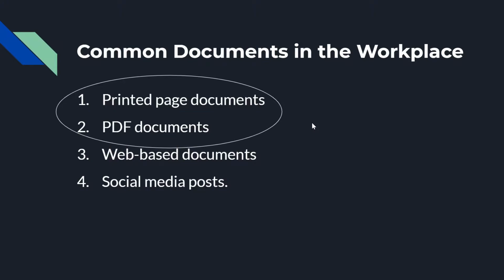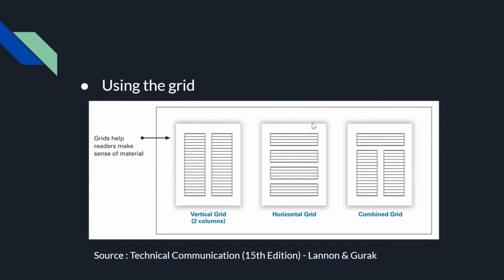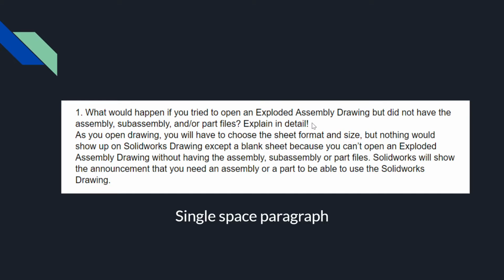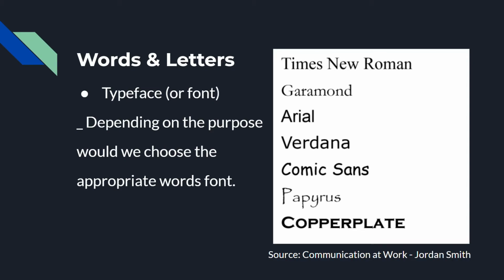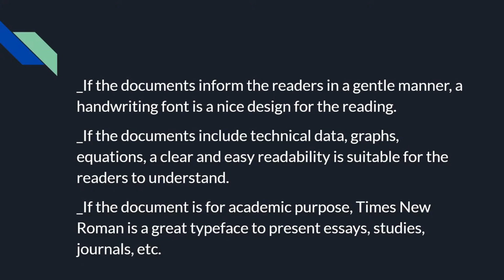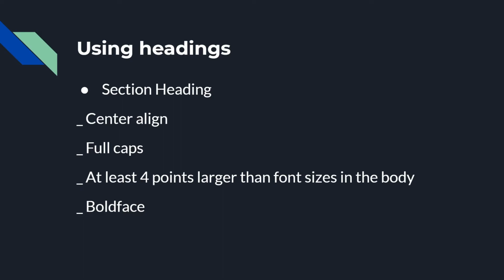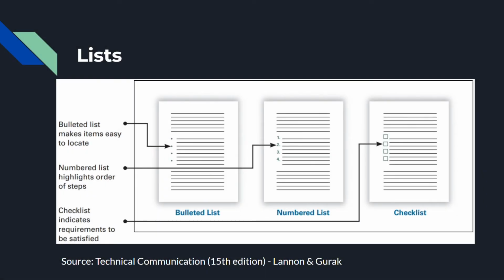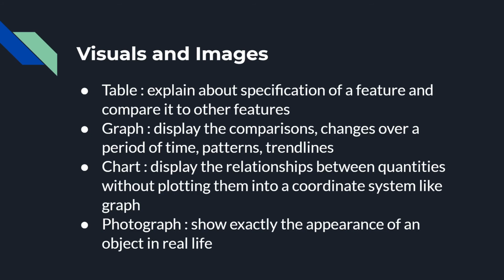Presentation about how to write an effective documents in the workplace